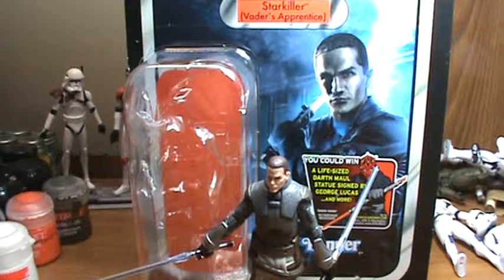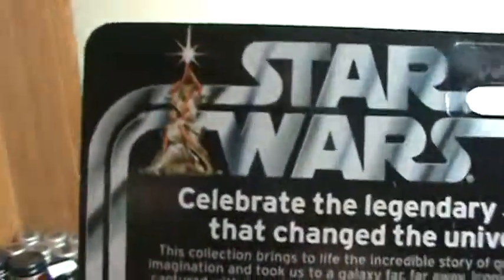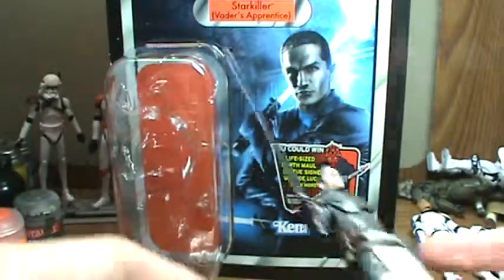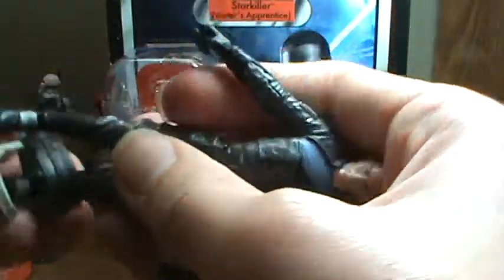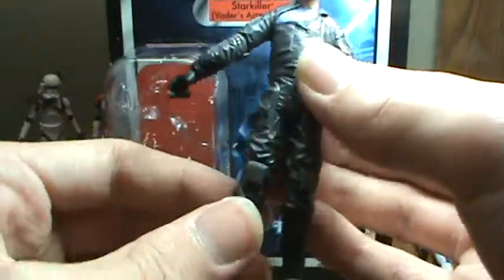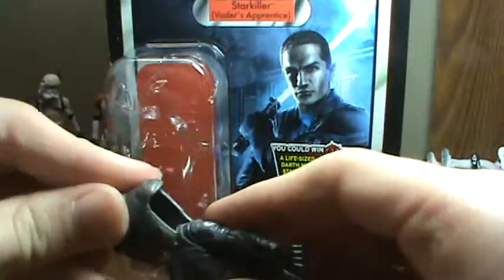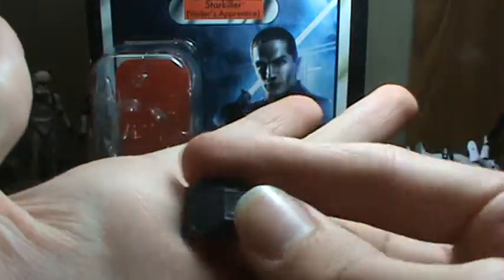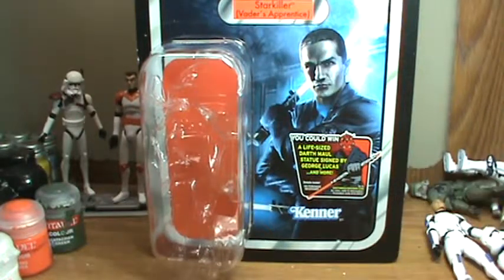Starwars TVC Expanded Universe Starkiller ( Vader's Apprentice ) action figure review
Starwars Vintage Collection Starkiller ( Vader's Apprentice ) action figure review